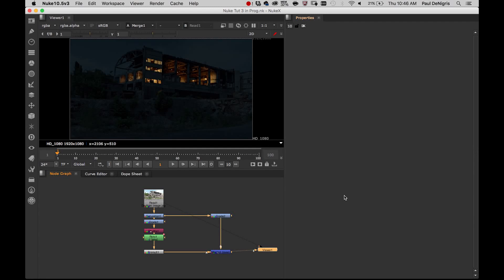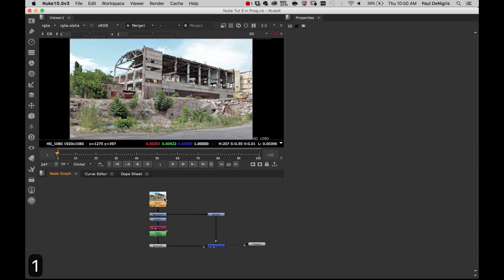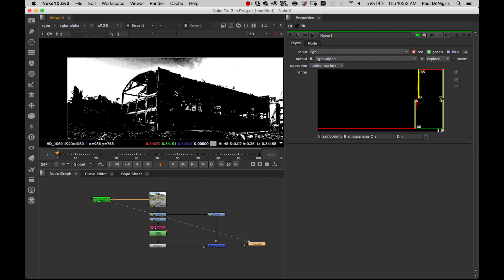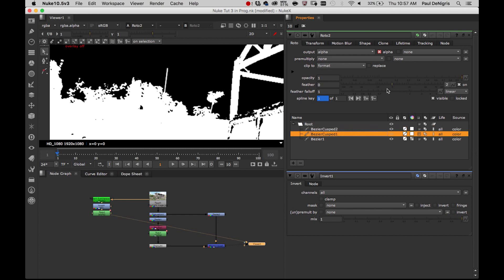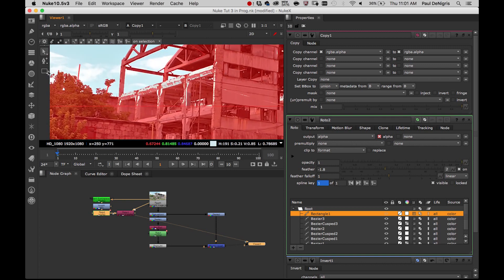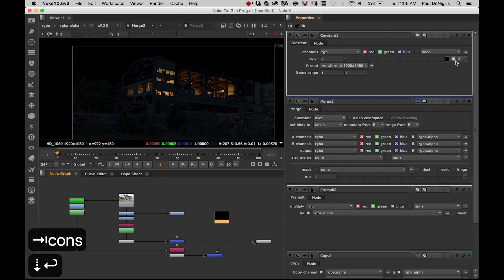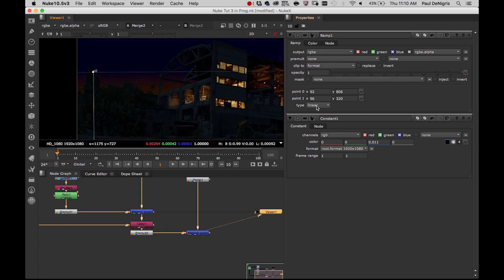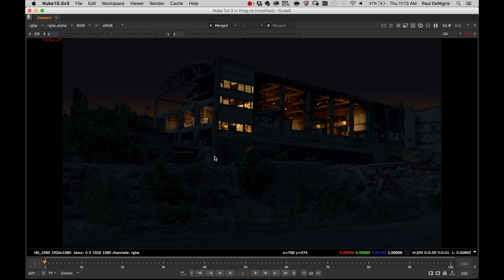Nuke Tutorial - Day for Night (part 2)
VFX artist and educator Paul DeNigris takes you through the process of converting a daytime image into a realistic nighttime composite in Nuke. (Part 2 of 2)

Footage not available for download, sorry!